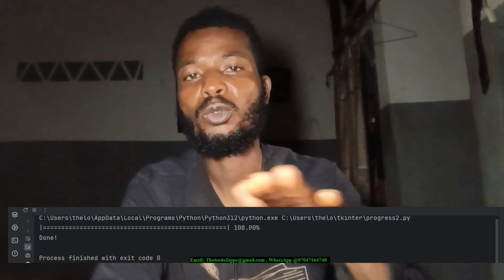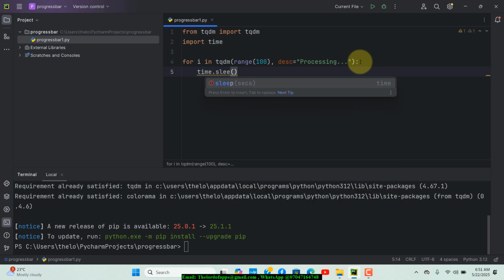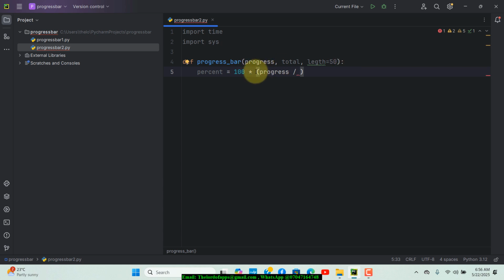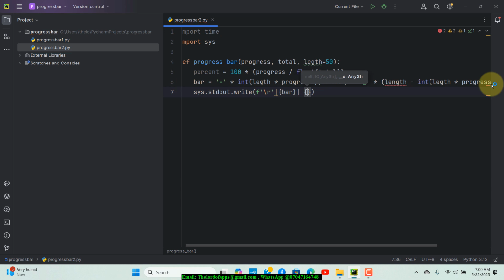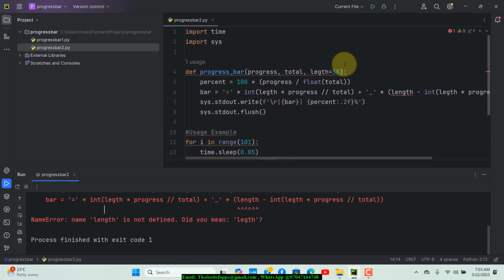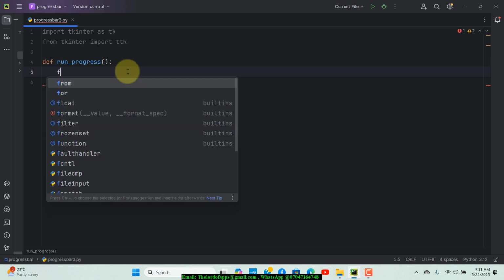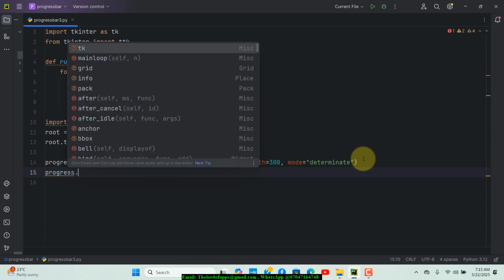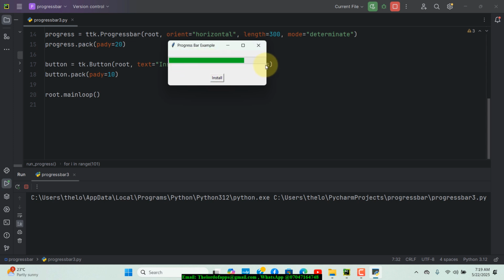All you need to know about progress bars in Python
Progress bars in Python are essential tools for providing visual feedback during the execution of long-running tasks. Whether you're processing files, training machine learning models, or downloading data, a progress bar keeps users informed and engaged.

1. Why Use a Progress Bar?
User Experience: It reassures users that the process is ongoing and helps estimate remaining time.

Debugging: Helps developers understand where a bottleneck might occur.

Professionalism: Makes scripts look polished and user-friendly.

2. Built-In and External Libraries
a. tqdm (Recommended and Most Popular)
tqdm (taqaddum, Arabic for "progress") is a fast, extensible, and easy-to-use library.

Installation: pip install tqdm

Usage:
from tqdm import tqdm
import time

for i in tqdm(range(100)):
    time.sleep(0.01)

Features:

Works with loops, Pandas, NumPy, and more.

Can display percentages, time estimates, and customizable bars.

Works in the console, notebooks, and GUIs.